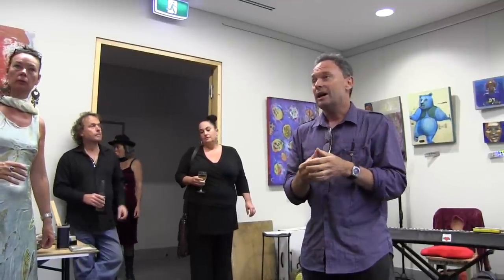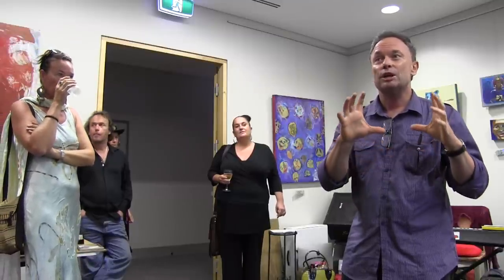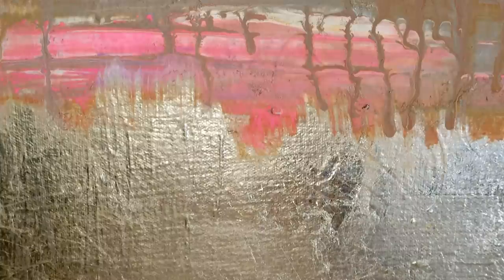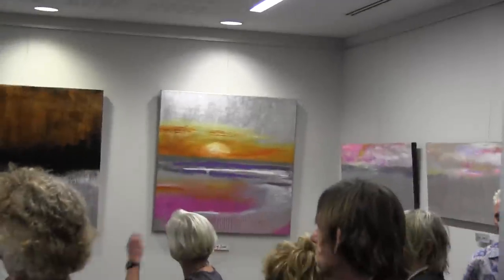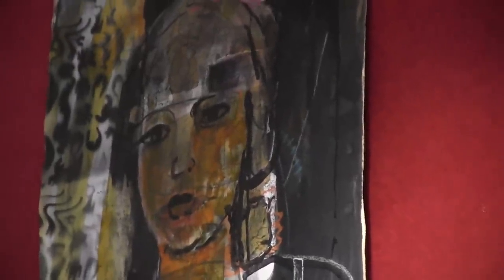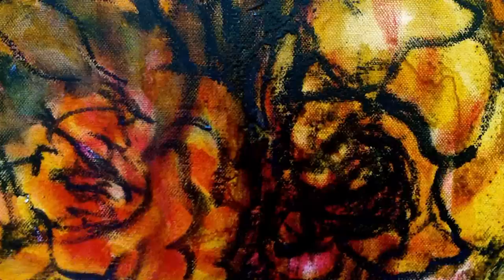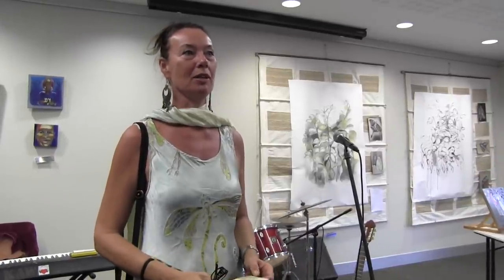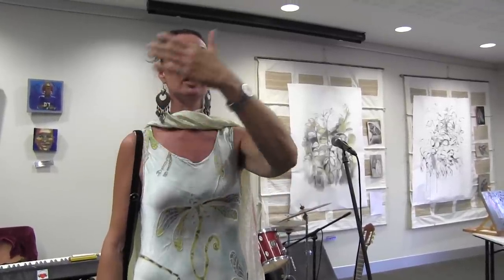Exhibition Opening from Shobhan Oliver at The New Public Library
The new Public Library Exhibition Rooms Byron Bay, showcases its first solo exhibition from Shobhan Oliver called 'The Silver Series.' Her paintings and drawings will be on display from the 5th till the 25th of April. The exhibition rooms in the new Public Library are dedicated to Art, and are light and spacious. The new exhibition space encouraged Shobhan to rent both rooms and launch an opening exhibition on Friday the 5th at 5.30 pm, with her art works 'The Silver Series.' Steven Giese, local painter, art historian and teacher will introduce and open the exhibition at 6pm. Between 7 and 9pm ambient local band 'Dinkum Bohos' will be playing some bohemian sounds and local jazz/blues burlesque cabaret chanteuse Miss Belle Benét will be singing a few songs in between.

If you are feeling creative and inspired there will also be a small Life drawing group that starts on Saturday 6th April and resumes on the 13th & 20th April called "Model in The Middle."
The start time is 3.30 - 6 pm and our model Anna will pose in the middle of a colourful and intriguing decor. Bring your coloured oil, pastels, markers and paper cost for the night will be $15.00. For further info about the drawing group on Saturday afternoons in the public library exhibition rooms, please write to

Please check out Oliver Art,to check out her drawings and paintings.